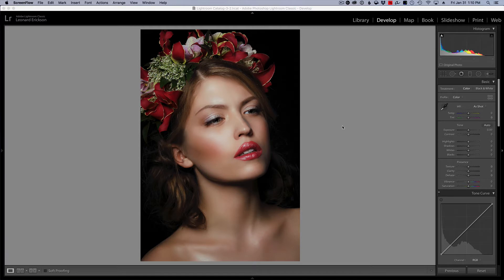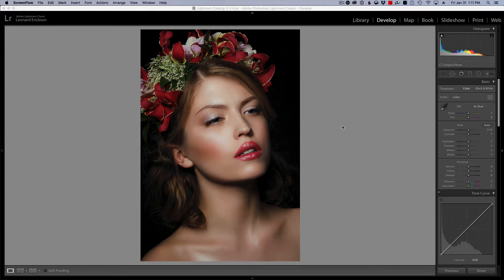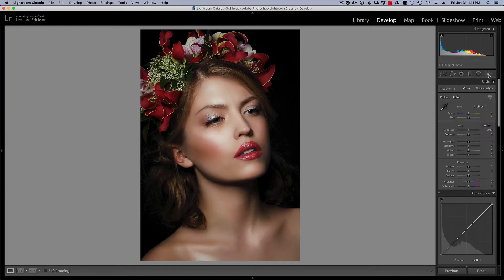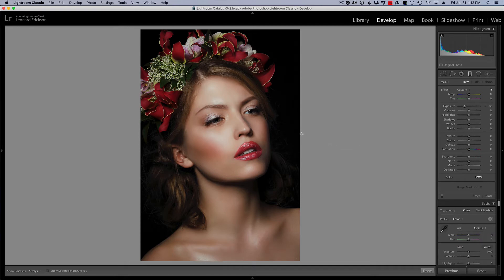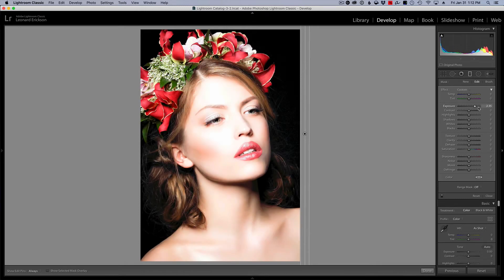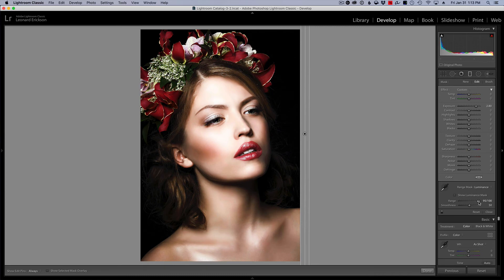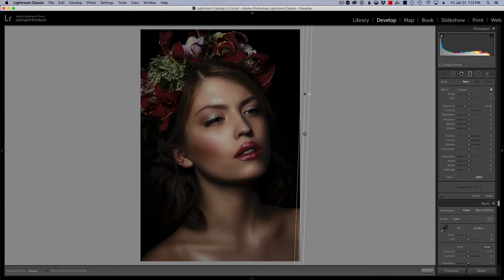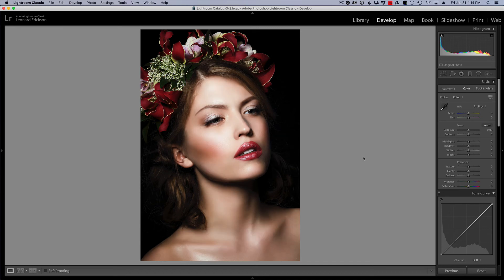Lightroom Edit: Automated Dodge & Burn Technique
Dodge & Burning can be a hard technique to master. Using Luminance Ranging we can automate the entire process